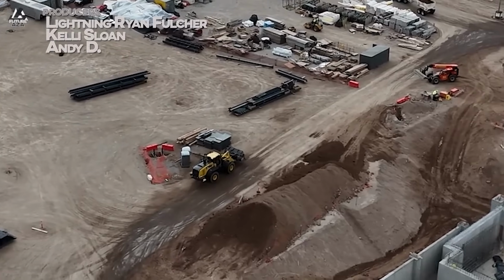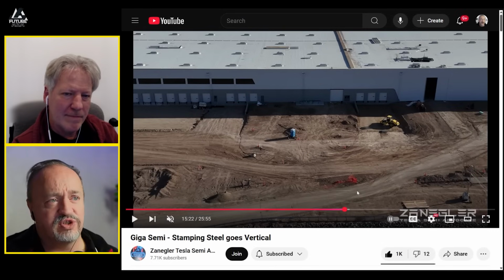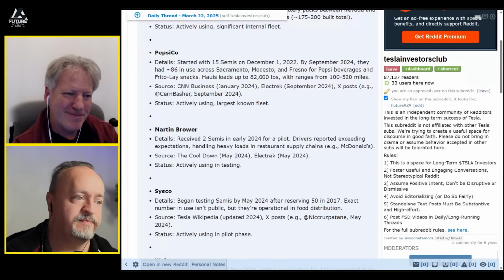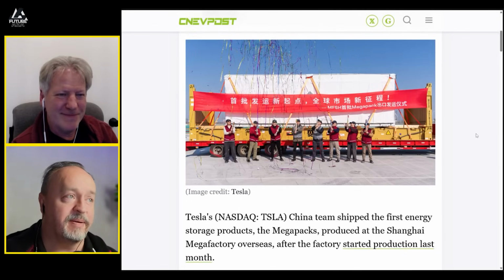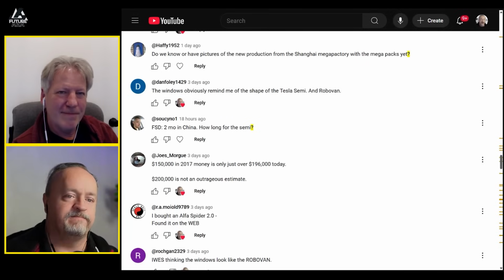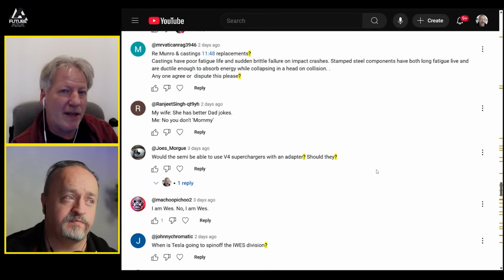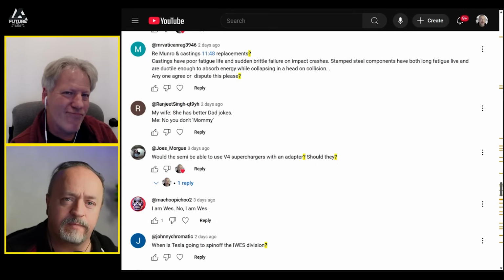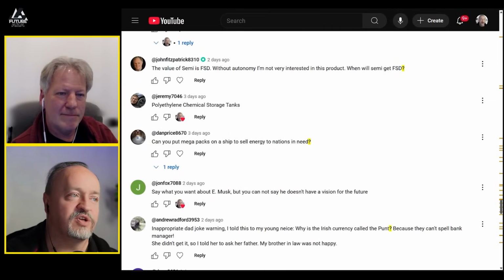MASSIVE Steel BOOST At Tesla’s Giga Semi Factory!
Thank you Mark from  @TheTeslaLife  for joining the discussion.

Updated List of Companies Using the Tesla Semi (March 22, 2025)​

Last week's video from which questions are answered: Tesla’s Giga Semi Factory Just Got A MASSIVE Steel BOOST

The first Megapacks made in Shanghai set sail today for export to Australia. A single Megapack can store about 3,900 kWh of electricity, equivalent to the battery capacity of 62 Model 3 rear-wheel drive cars.

You can support even better content creation You can also use my Tesla referral to save big and help the channel.